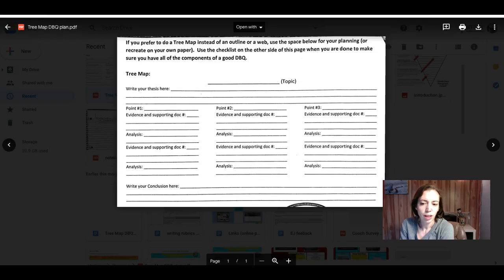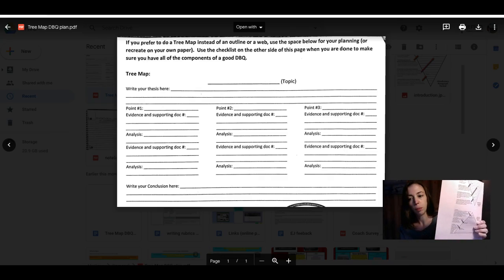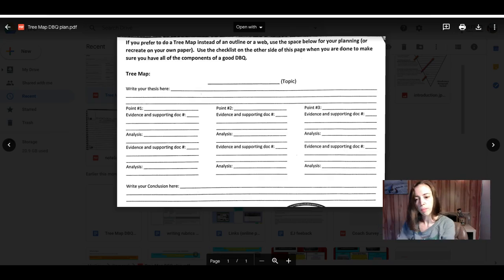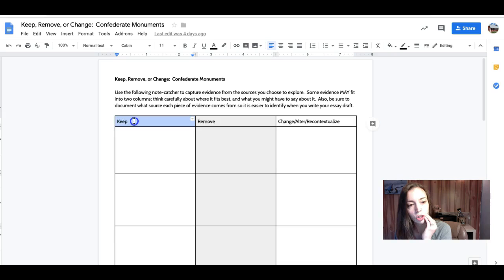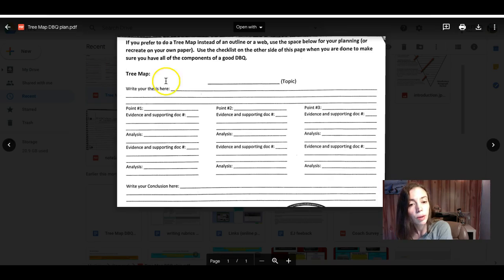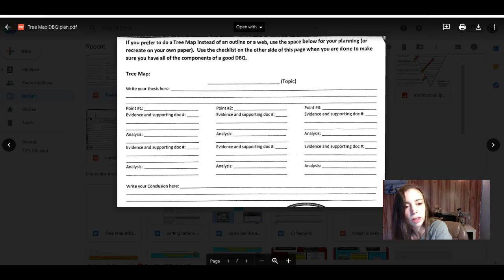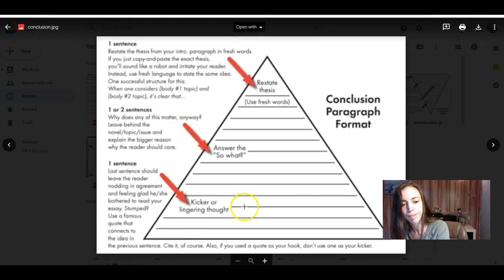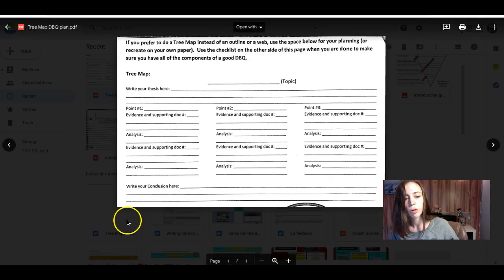planning your DBQ